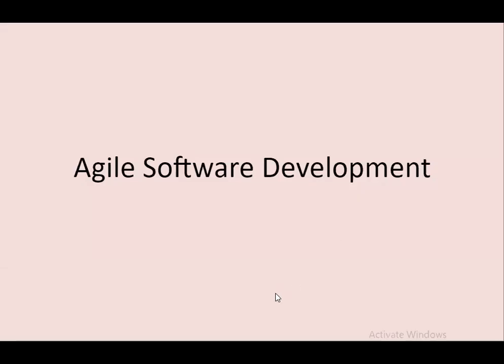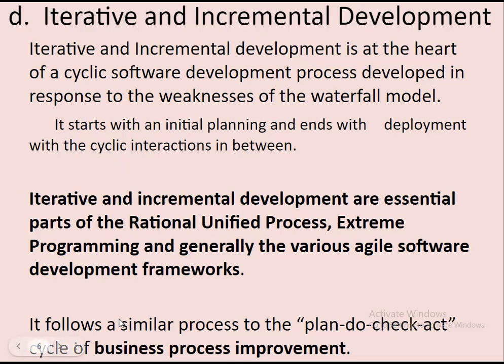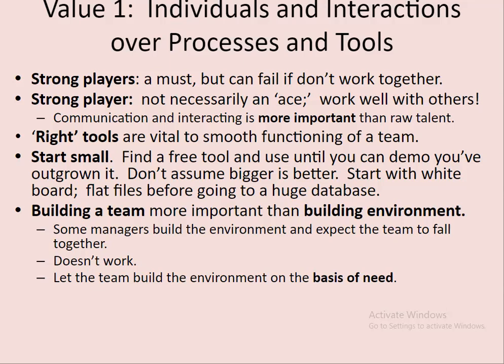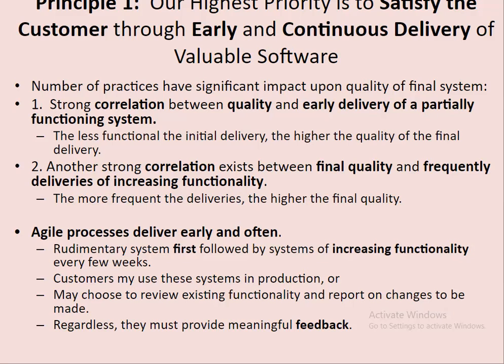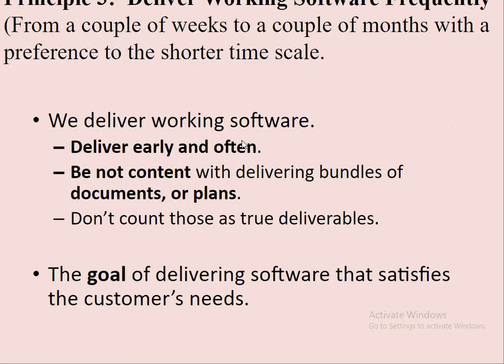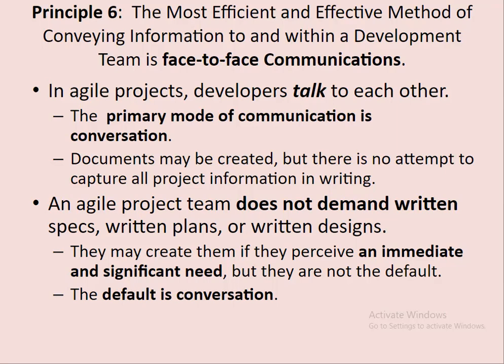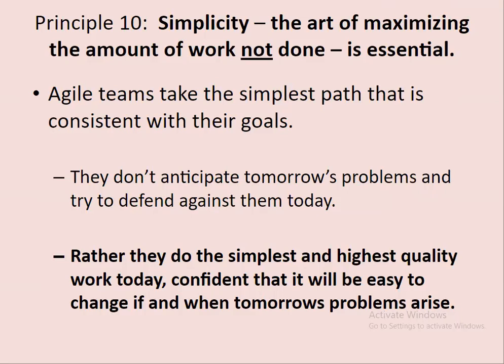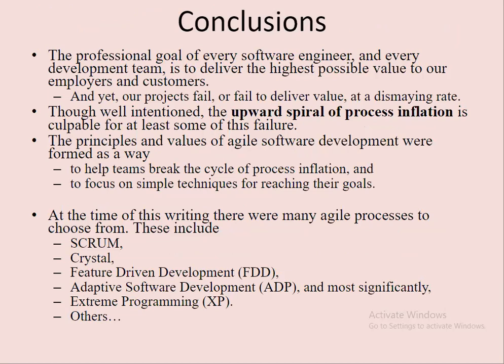Agile Manifesto | 12 Agile Principles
Know all about the 12 principles of Agile Manifesto in Agile Project Management